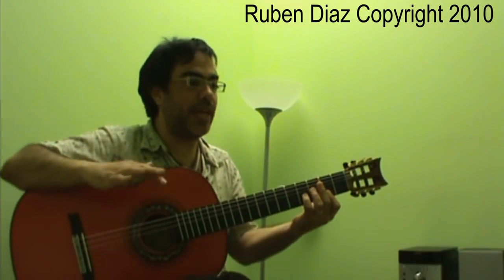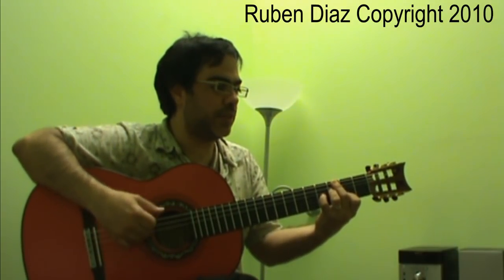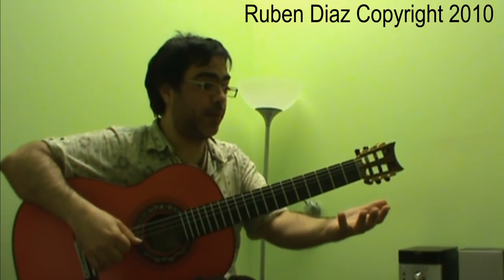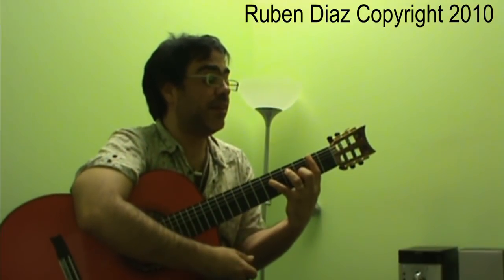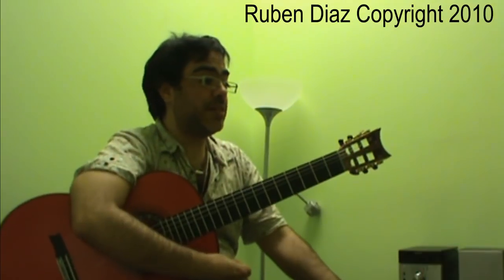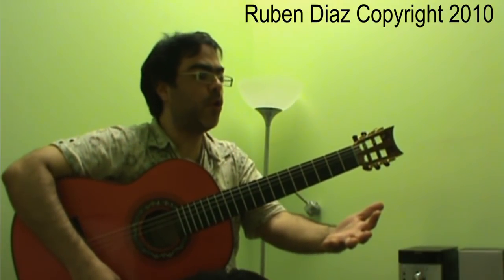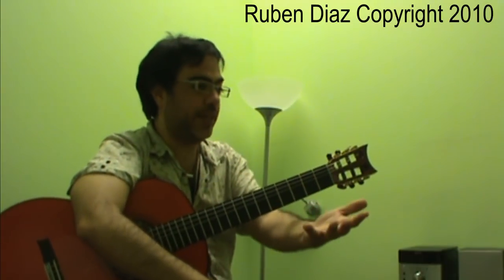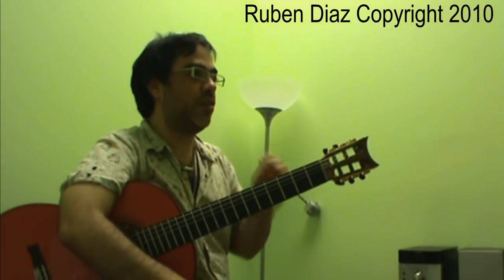How to Memorize Chords & Prevent "guitar related" Injuries (1) Ruben Diaz Guitar Video Lesson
The Documentary:

"Paco de Lucia The Only True Innovator On Contemporary Flamenco Guitar"

(Is explained in this series of video lessons, so that the cultured public can appreciate
 easily and get practical / audio-visual examples on the scientific analysis about the supreme & -second to none- contributor of flamenco contemporary music)

"Paco de Lucia The Only True Innovator Of Flamenco Contemporary Guitar"

*(This video its related to 2th page of the article) }
(On the article, by clicking on the words on red you will go to the video or piece that is being analyzed)